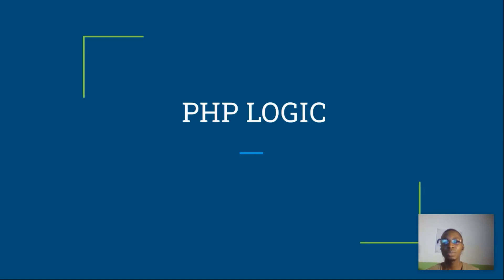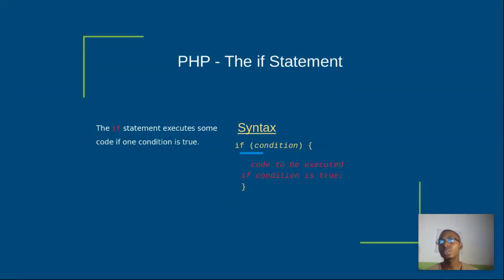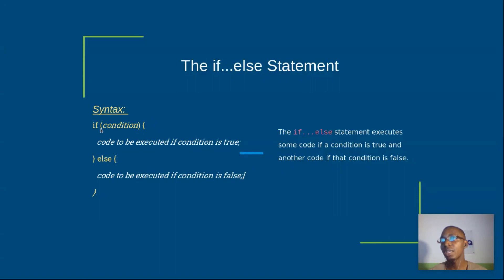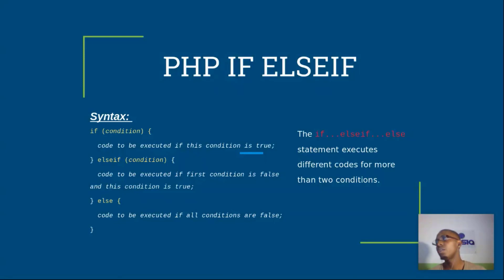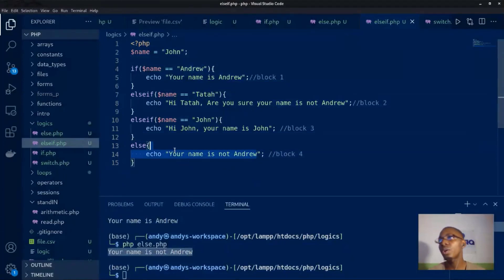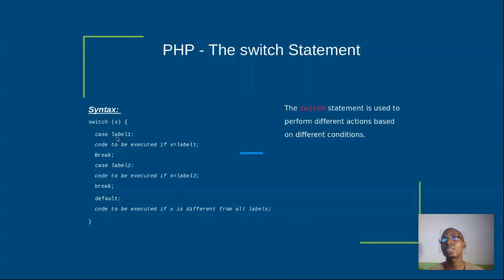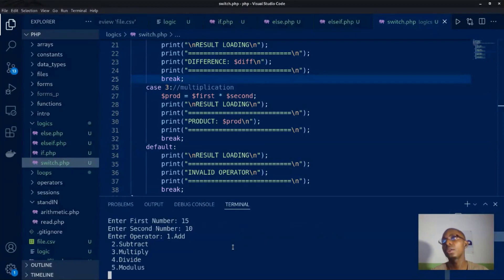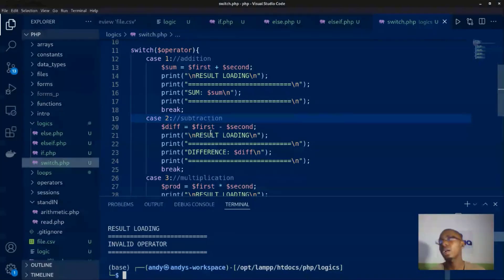11. PHP Logic and Conditional Statements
Explanation of control flow in php, logic in php and how to use conditional statements in php.